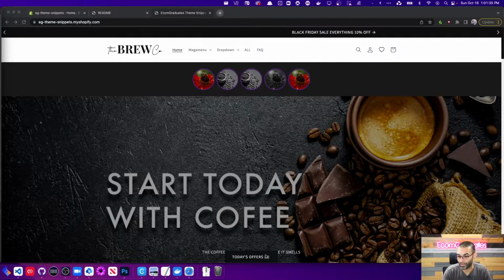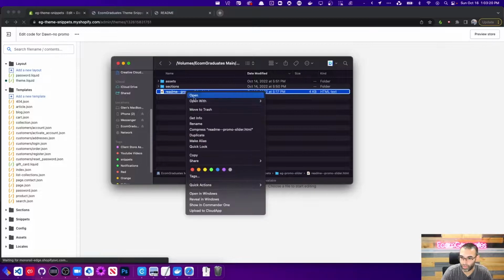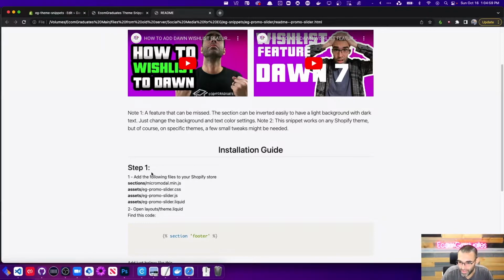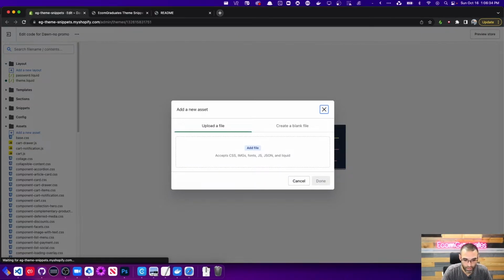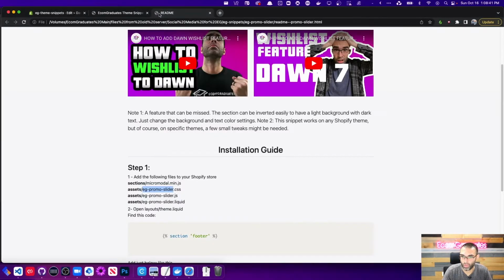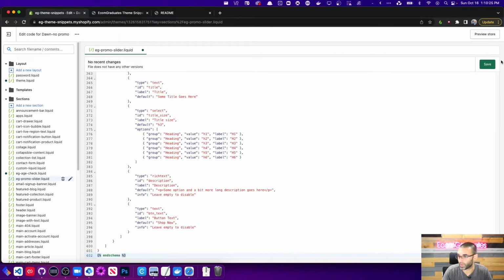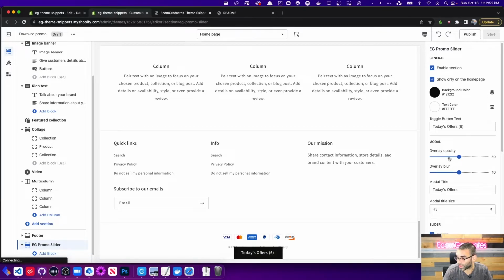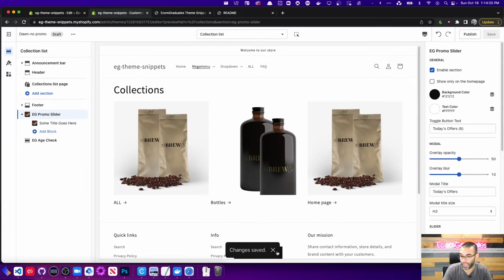HOW TO ADD PROMO SLIDER FOR BFCM | SHOPIFY TUTORIAL 2022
In this video, we show you how to add a promo slider for BFCM and holidays and promote upcoming products! Our enhanced promo section is different than any other snippet! we are proud to present a slider that hides but on click displays promos and announcements to new products, events, & collections. This allows you to scale your store with just one click, it directs them to pages and external links. Use this and captivate your customers today! ( this works well during BFCM Q4!)

Grab the code here and follow the instructions to copy and paste it!